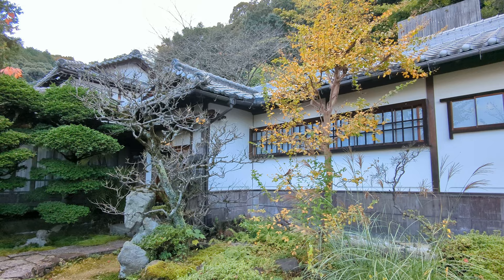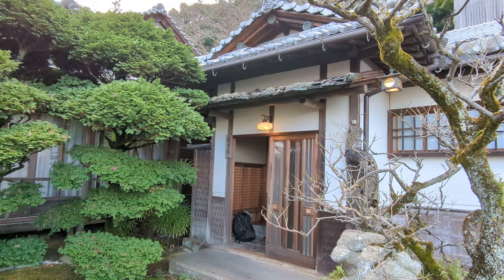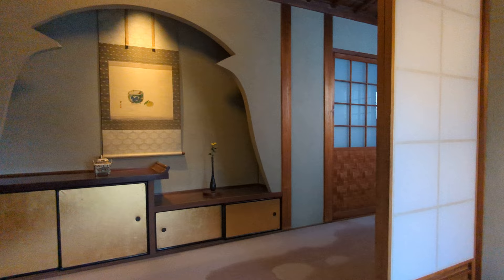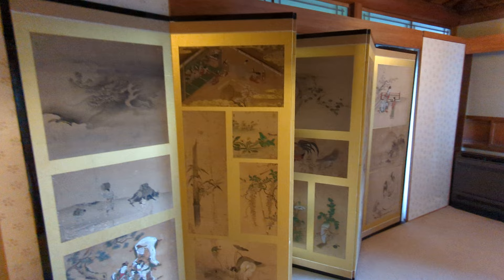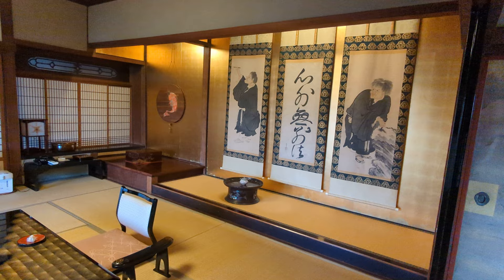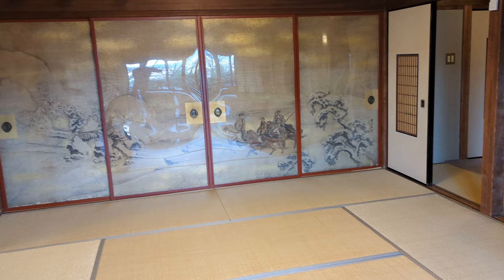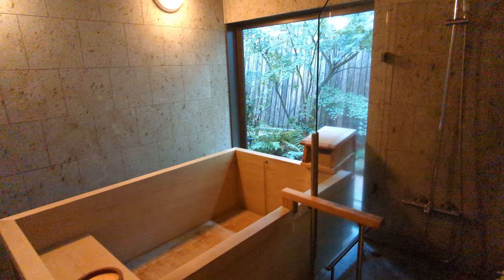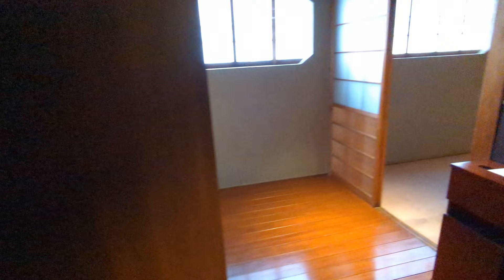Kotohira, Kagawa - (香川県琴平) - Kotohira Kadan (琴平花壇) Choseiden (離れ長生殿) Suite Room Tour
A tour of our room at Kotohira Kadan (琴平花壇), a luxury ryokan in Kotohira, Kagawa Prefecture, on Japan's island of Shikoku. Choseiden is a stand-alone "Hanare" Villa Suite that's a whopping 152m² in size, and is full of history and character, in large part to the stunning decor and artwork that is housed in the room - some of it is the personal collection of the founder of the ryokan.